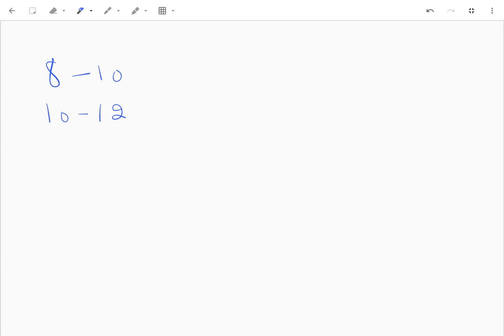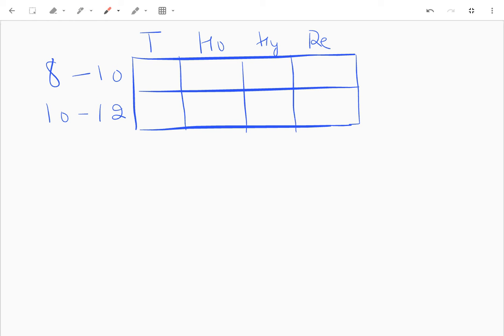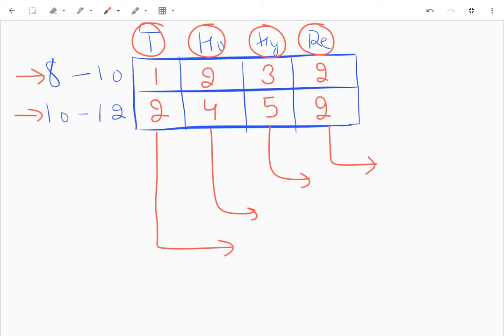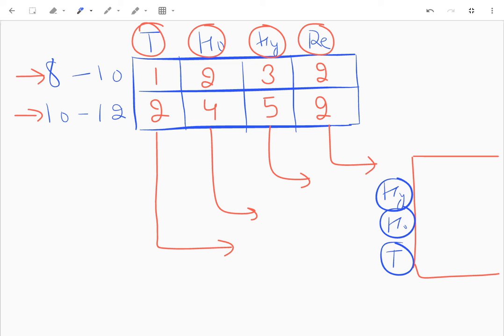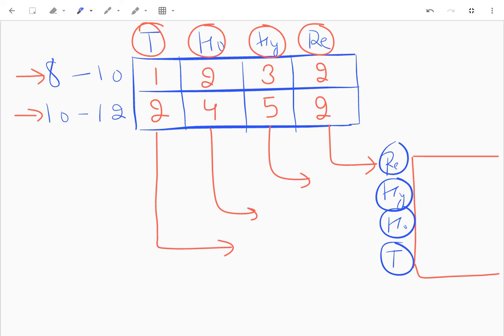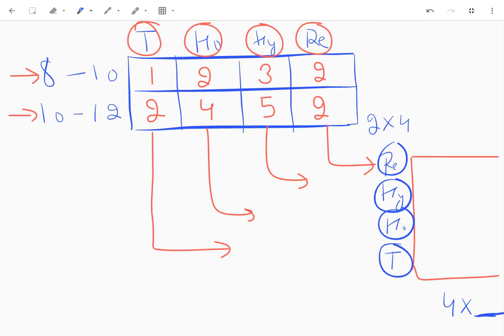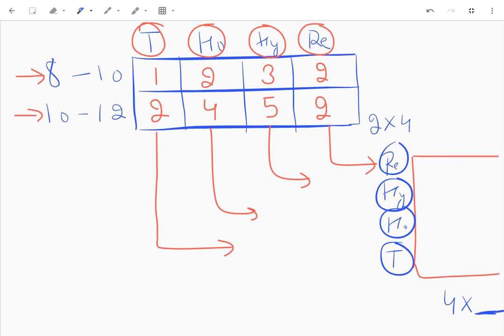Matrix Multiplication Logic | Linear Algebra | Matrices ( Part 2 )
So, this is part 2 of the previous videos about matrix multiplication. I hope this makes the logic behind this process clearer.
The amount constraints, that I set as my budget, can be thought of as input constraints and then, the manufacturers can be considered as the variables that we are dealing with. I should've said this in the video itself but I missed this point, so, sorry for any confusion.
If you still have doubts, ask me in the comments.